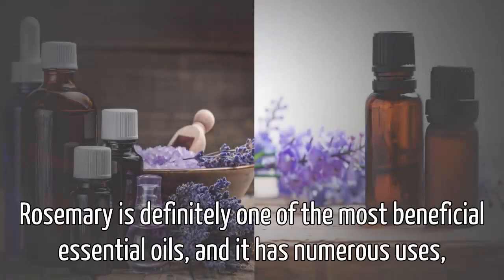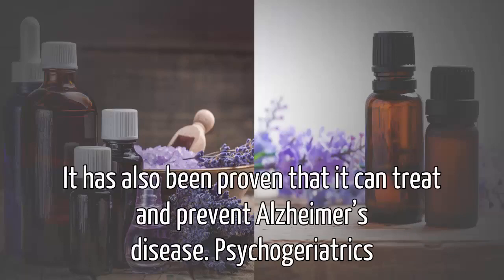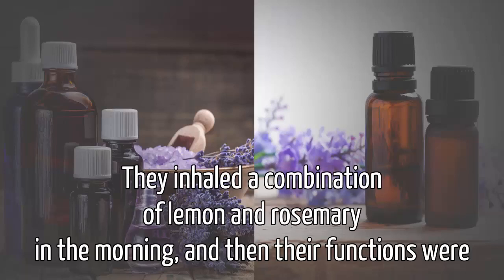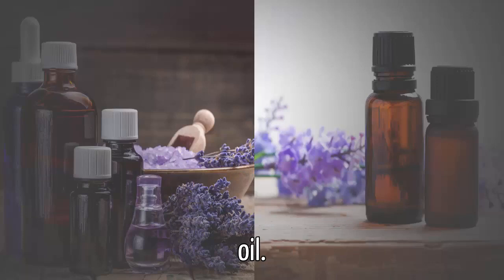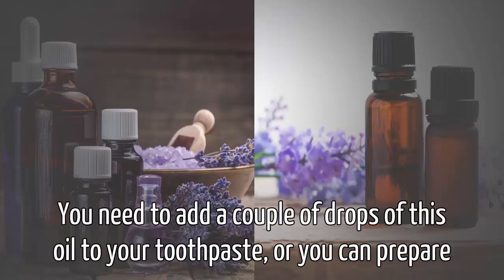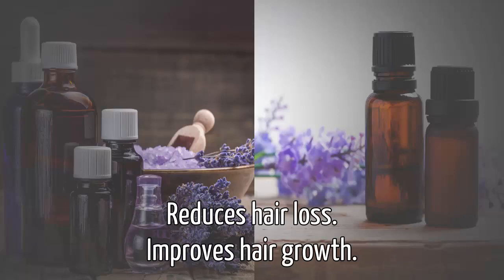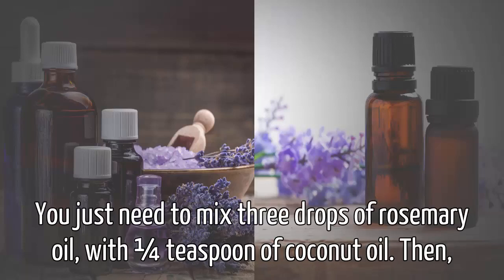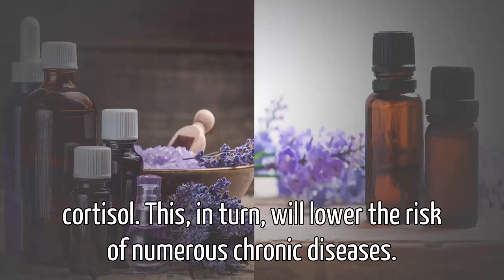The amazing essential oil, that detoxifies your liver and boosts your memory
Rosemary is definitely one of the most beneficial essential oils, and it has numerous uses, including:.
Here this essential oil, that detoxifies your liver and boosts your memory

essential oil diffuser how to use